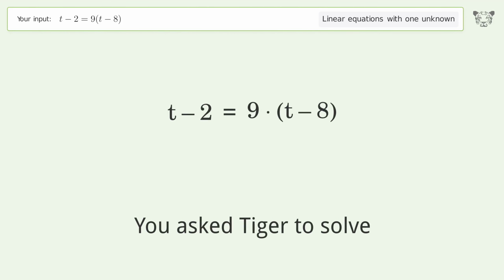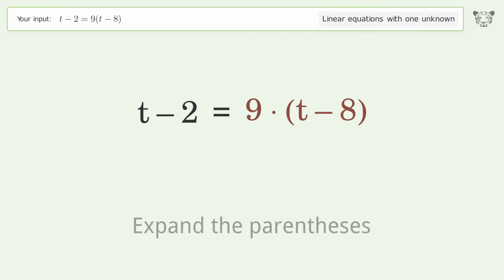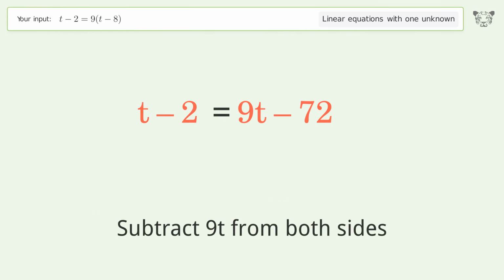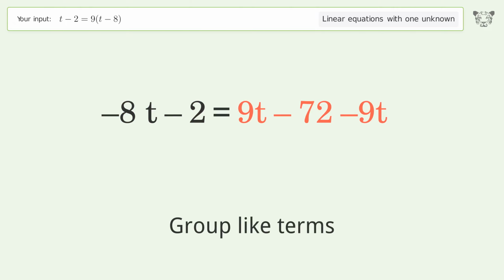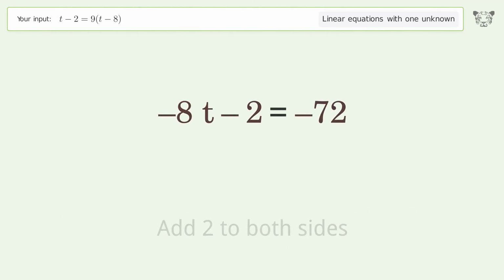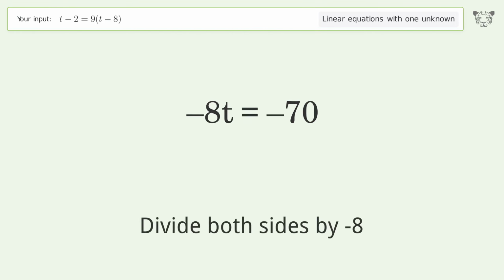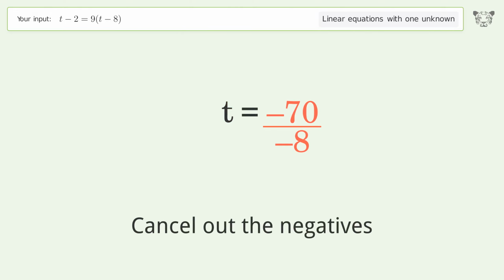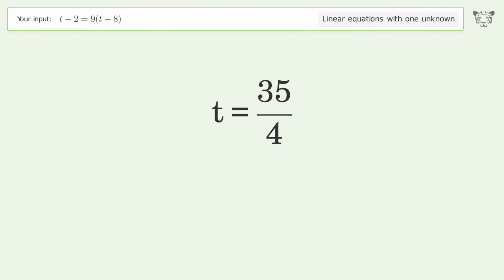Linear equation with one unknown: Solve t-2=9(t-8) step-by-step solution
Solving t-2=9(t-8) using the linear equation with one unknown solver

for a step-by-step and more tips and tricks for dealing with linear equations with one unknown.